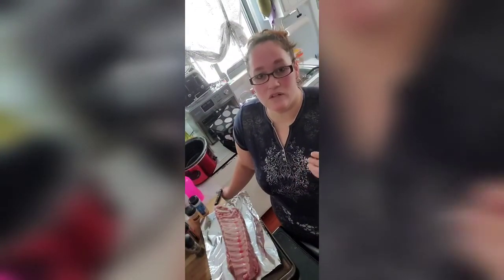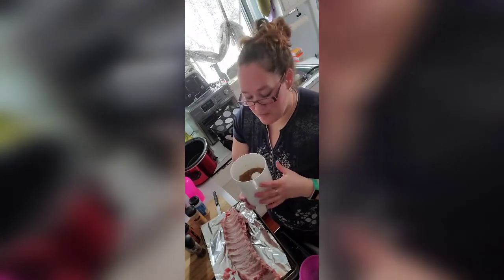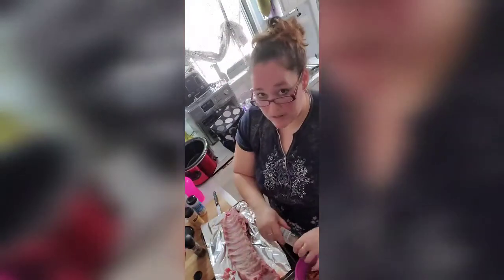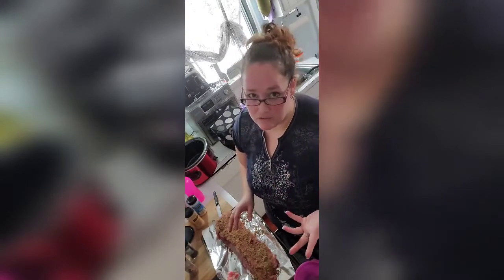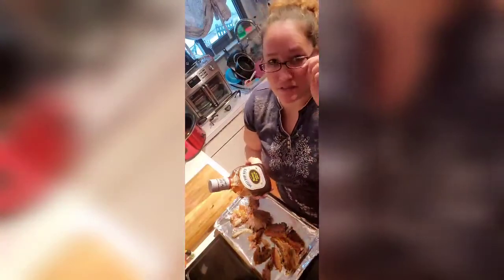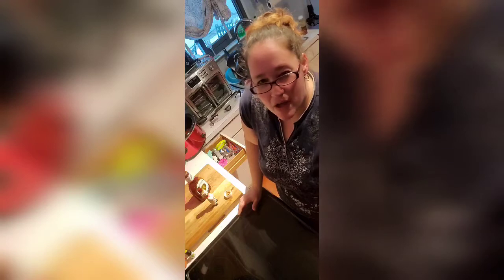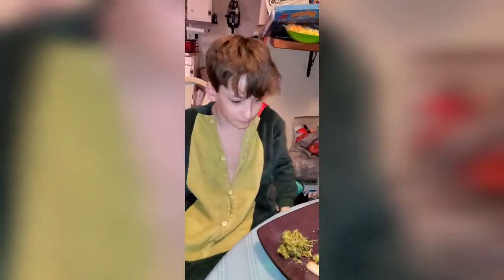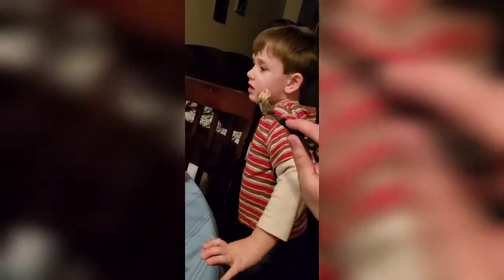Crockpot ribs, steamed broccoli and homemade fries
Today I decided to make ribs for dinner and being a single mom,  mahjong then in the crockpot is really the only option. You want to peel the membrane off the back of the ribs then pat dry and put rub on (mine is 1/3 cup brown sugar,  1/2 tsp garlic powder,  Himalayan salt and pepper and 1/4 tsp of onion powder and paprika). Turn ribs over,  pat dry and rub in your seasonings.  Now,  during the summer I've smoked my ribs and all the recipes say to use either vinegar or apple juice.  Not my house to smell bad i went with a cup of apple juice in the crockpot. in the video I put meat side around crockpot.  You should actuator do the opposite and do the bone side on the outside.  What can I say,  I'm a single mom running on fumes and I forget sometimes.  I'm human.  plus I don't have a crew to say no you're doing it wrong 😅😅. Set the crockpot on low for about 4-5 hours.  When  done set oven on low broil and place ribs on a aluminum foil line cookie sheet and put your bbq sauce on.  check after 3 minutes.  If they look carmalized enough take them out of not stick then back for another minute or two.  Let them cool then serve.

Homemade potatoes in the air frier
Peel and wash potatoes and the cut into slices long ways.  Cut slices long ways and bam!  FRIES!  Put them in a mixing bowl and put a light coat of extra virgin olive oil with a 1/2 tsp Himalayansalt and pepper and take tongs and mix them around.  When placing the fries in an air fryer make sure they're spread out.  Cook them for 15 minutes on 450 flipping half way through.

Steamed broccoli in an instant pot.
way broccoli and put one cup of water in the instant pot and put the broccoli in a steamer accessory (i got mine off Amazon in a bundle). Cook for 4 mins on medium heat.  I don't recommend high because the broccoli doesn't stay warm.

I rate this meal an 8! One of my favorite meals!